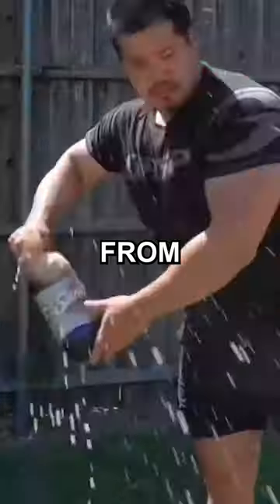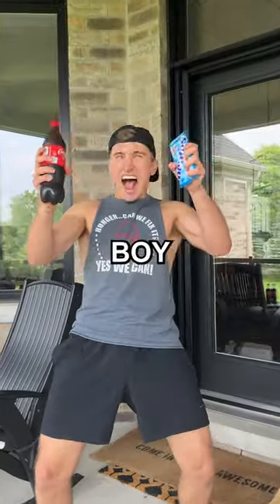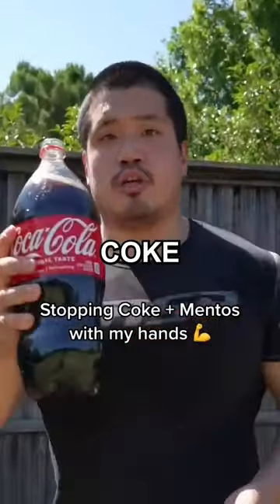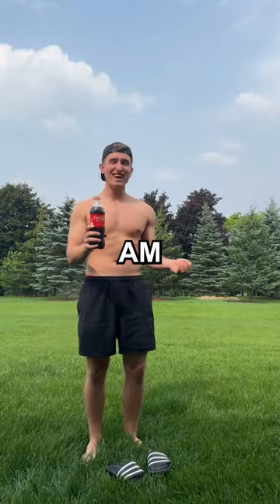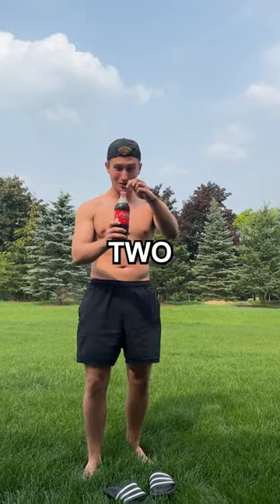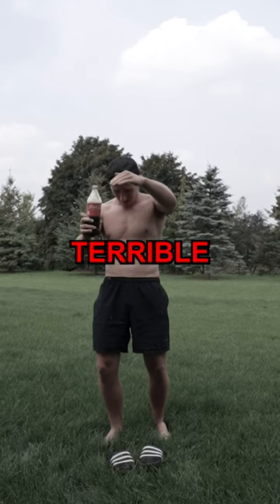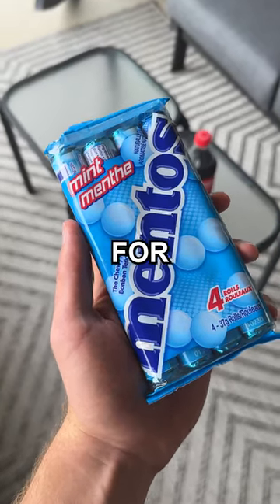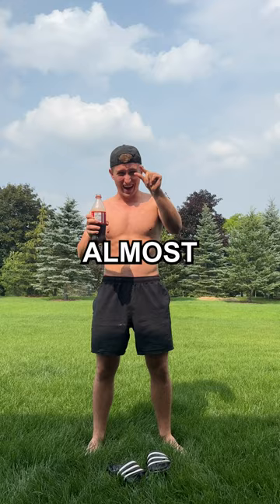Can I STOP Coke and Mentos EXPLODING!?